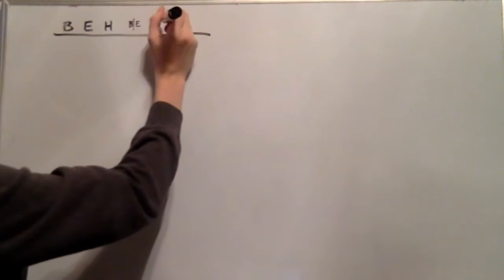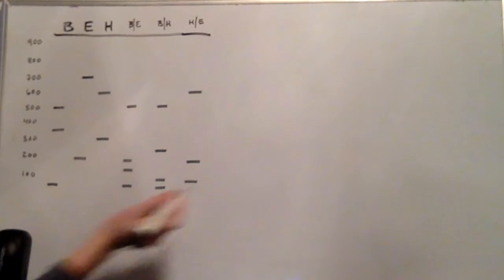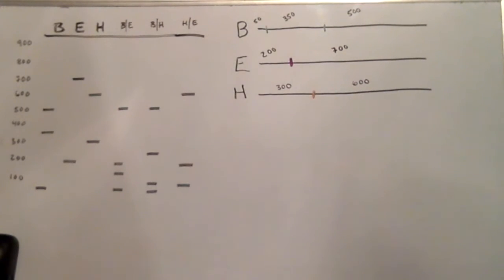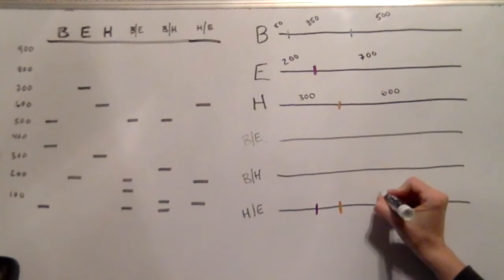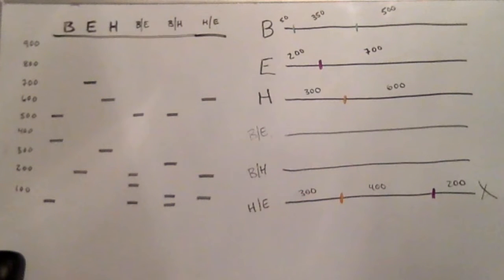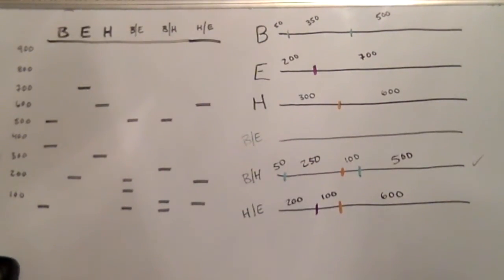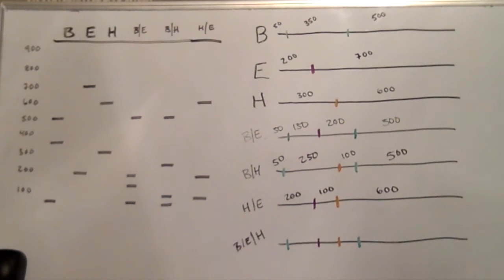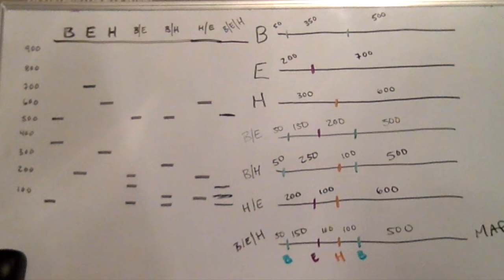Linear Restriction Map